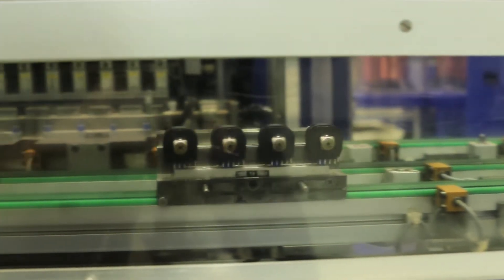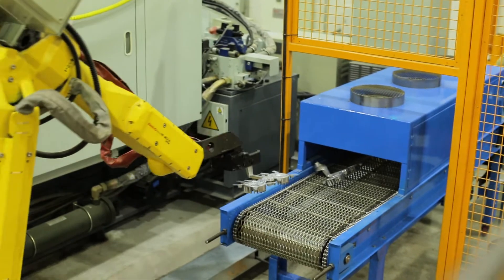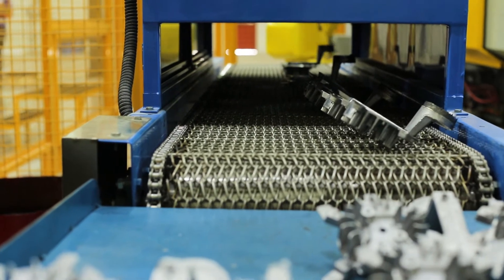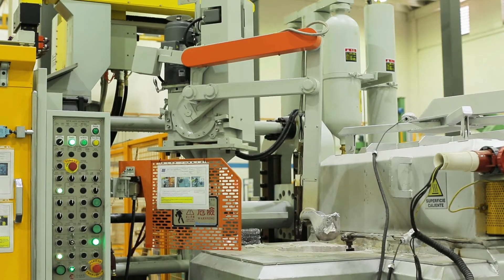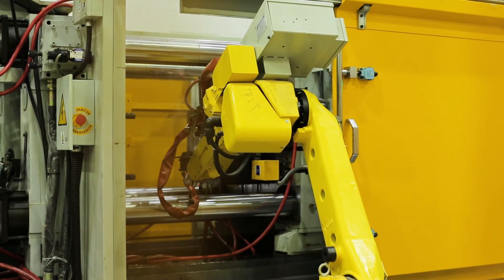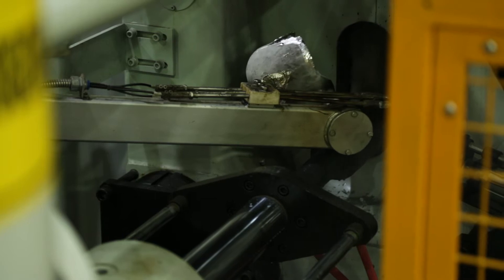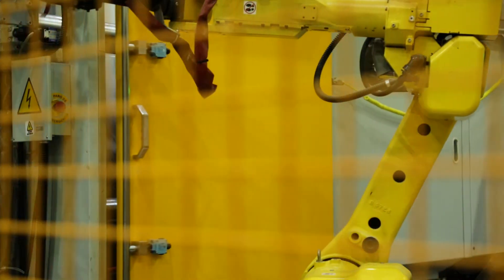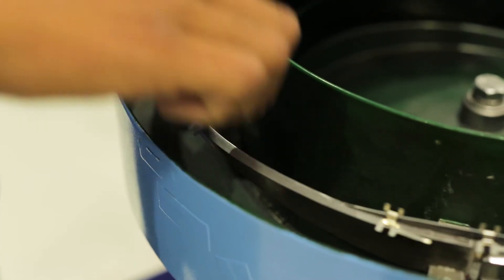Walbro's Die-Casting Operation Explained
Members of Walbro's Die-Casting Facility in Los Mochis, Mexico explain how automation and advanced manufacturing processes make Walbro's carburetor manufacturing possible.